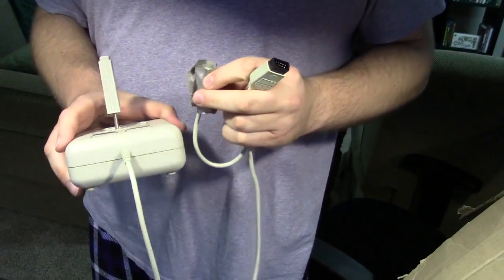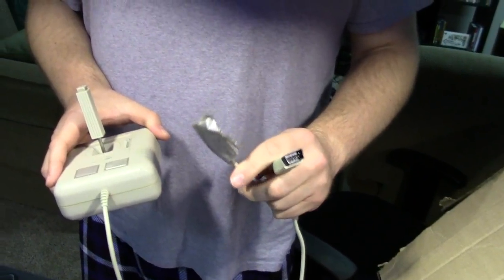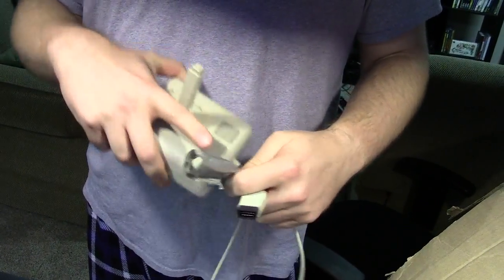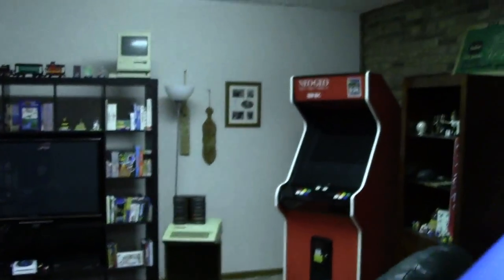Amigos "Unboxing" of Amiga-Related Items.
Want to keep the Amiga goodness flowing? Help support the Amigos Podcast and Livestream for just $1 a month!